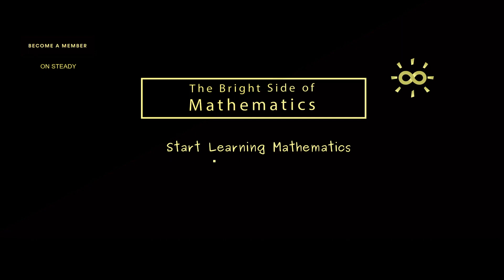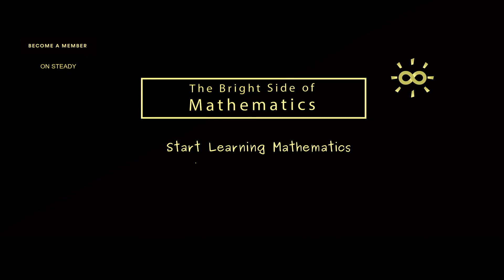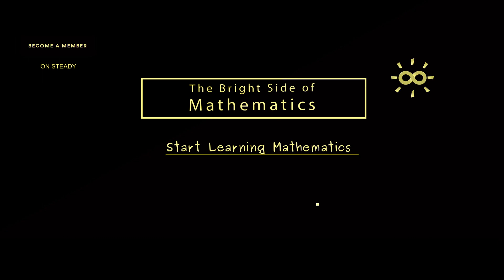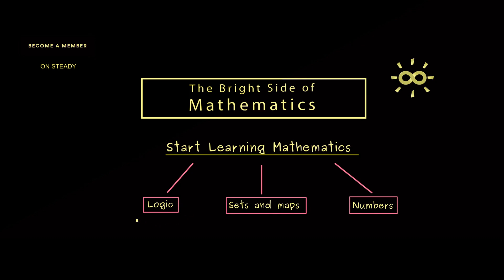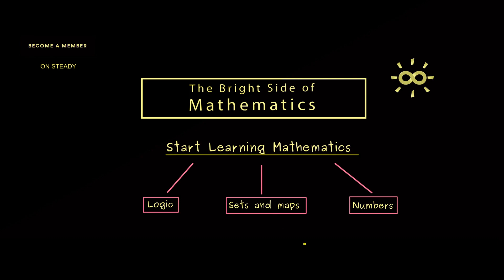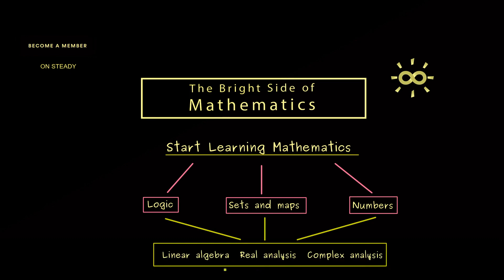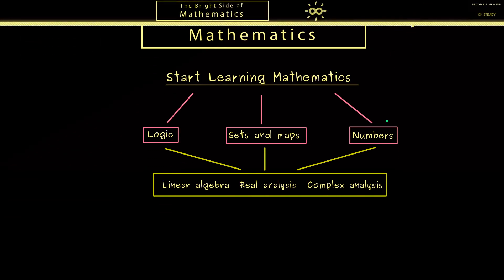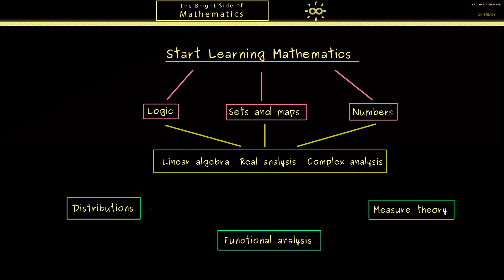Start Learning Mathematics - Introduction to the Course [dark version]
This is my video series about Start Learning Mathematics. I hope that it will help everyone who wants to learn about the construction of logical statements, sets, and numbers. This is something one needs as a good foundation for all advanced mathematics.

x